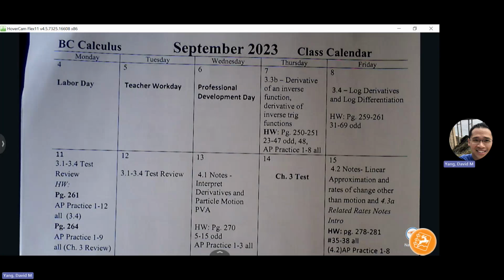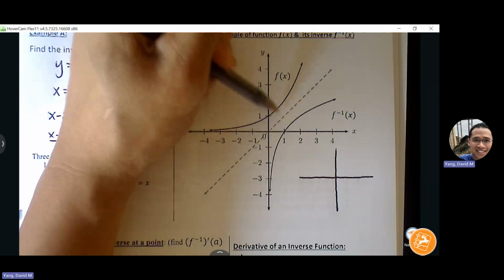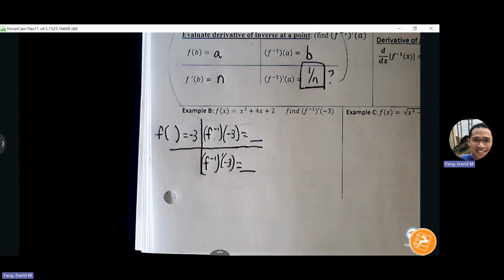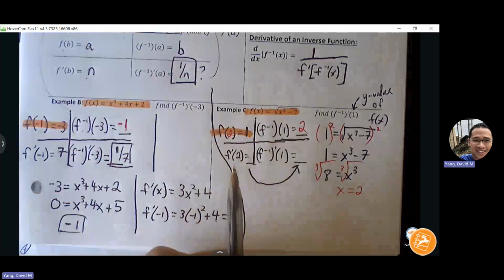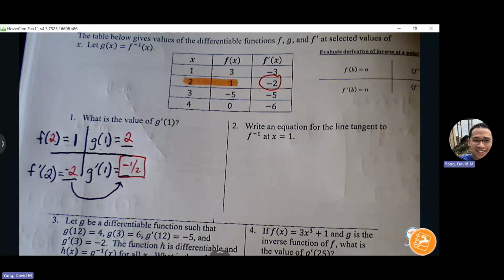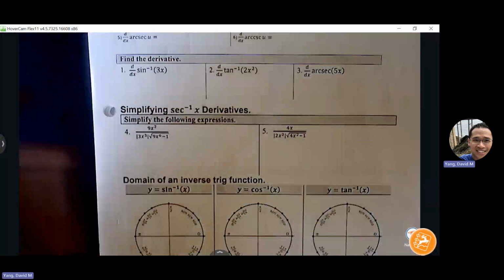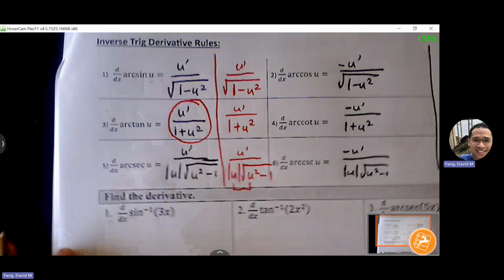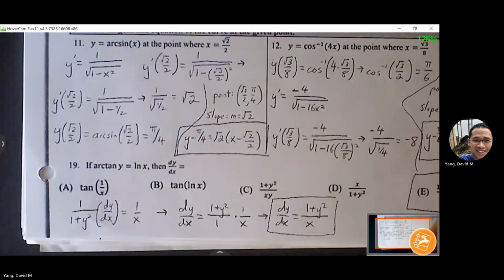BC Calc 3.3a & 3.3b Derivative of Inverse at a point & Inverse Trig Derivatives Notes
AP Calculus BC - (Thurs) Sept. 7, 2023